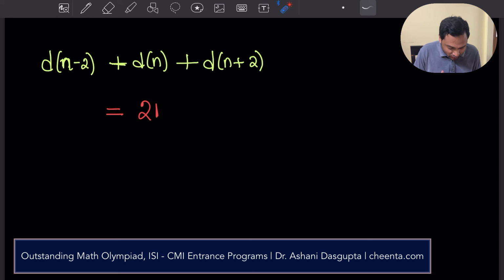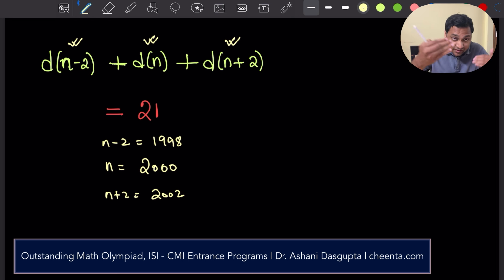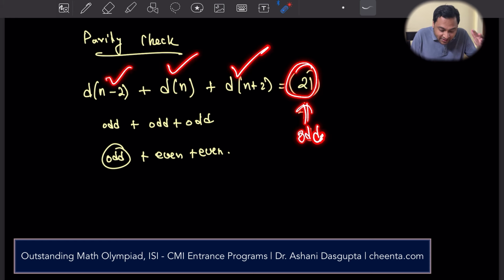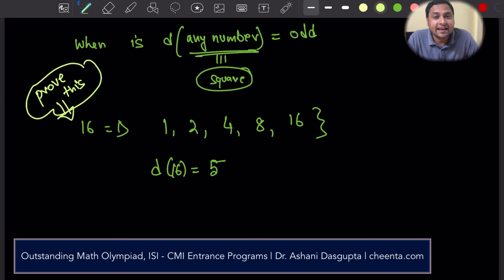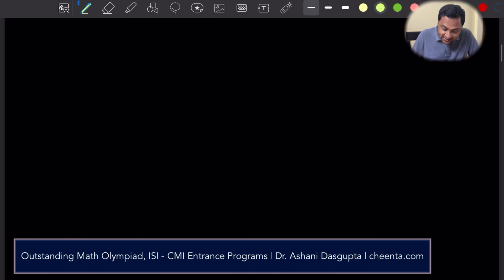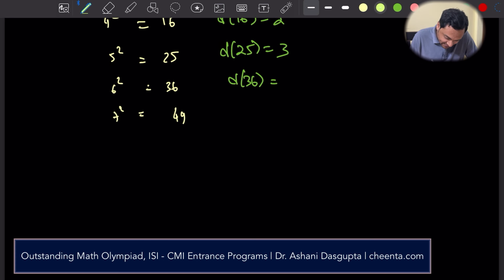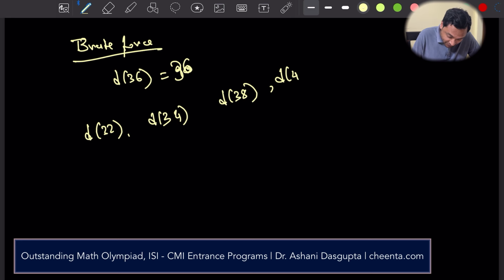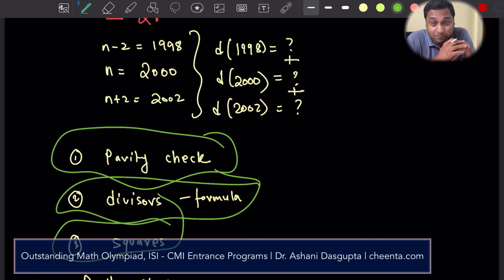Number Theory | Sum of Number of Divisors | NMTC Ramanujan Screening P27